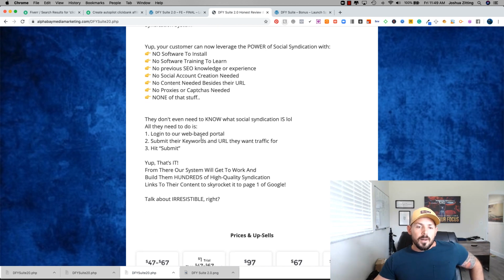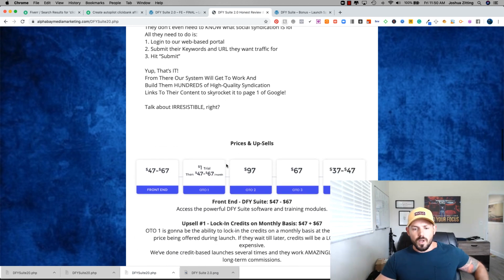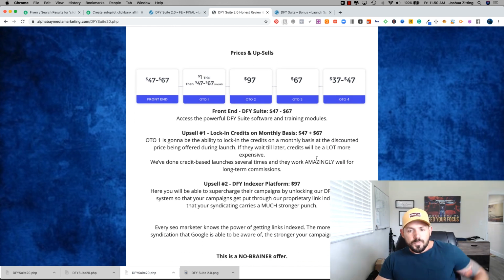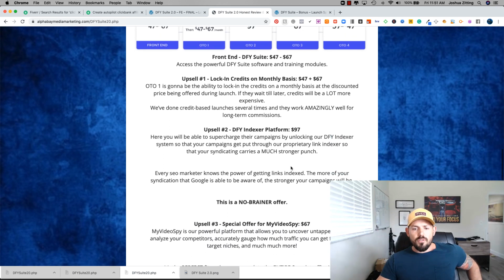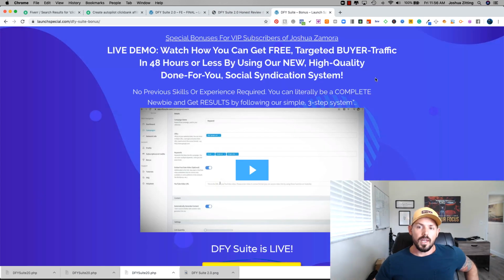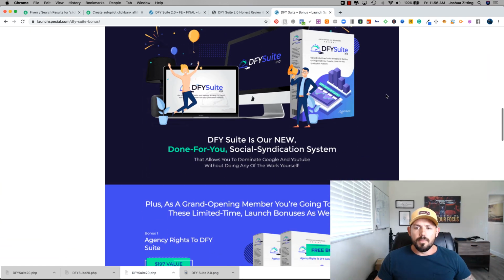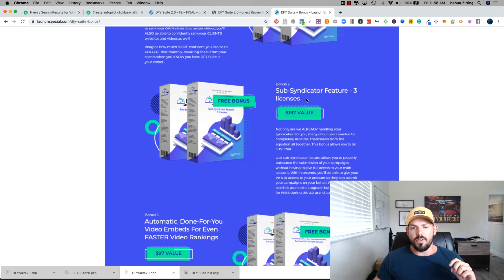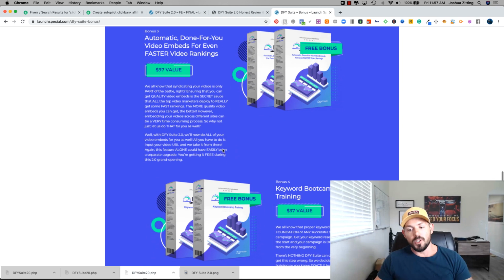DFY Suite 2.0 Review: Automated Backlinks & Videos Embeds Demo Plus 🔥BONUSES🔥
Here Is my full honest review of DFY Suite 2.0 Make sure you grab your BONUSES

DFY Suite Allows Your Customers to Get Free, Targeted Buyer-Traffic In 48 Hours Or Less By Leveraging The Power Of Our New, High-Quality Done-For-You, Social-Syndication System

You can now leverage the POWER of Social Syndication with:

👉 No Software Training To Learn
👉 No previous SEO knowledge or experience
👉 No Social Account Creation Needed
👉 No Content Needed Besides their URL
👉 No Proxies or Captchas Needed
👉 NONE of that stuff..

They don't even need to KNOW what social syndication IS lol
All they need to do is:
1. Login to our web-based portal
2. Submit their Keywords and URL they want traffic for
3. Hit “Submit”
That’s IT!

From There the System Will Get To Work And
Build Them HUNDREDS of High-Quality Syndication
Links To Their Content to skyrocket it to page 1 of Google!